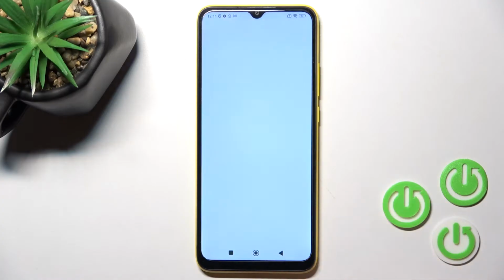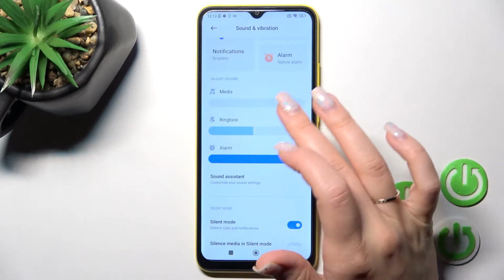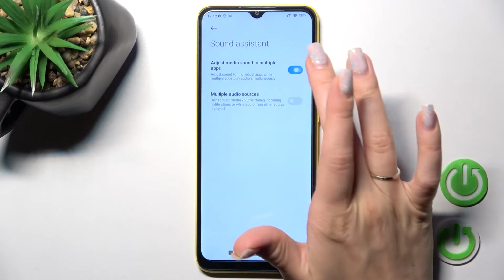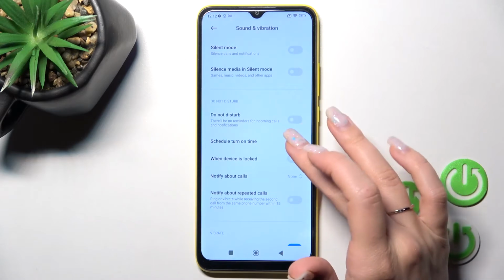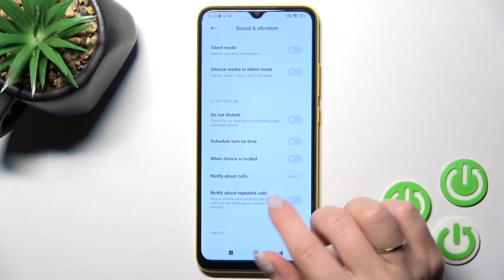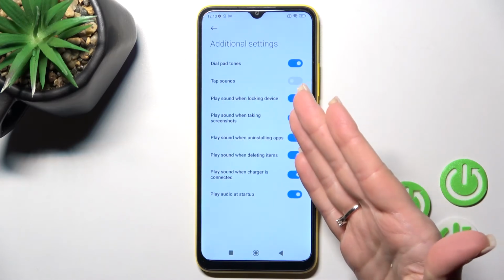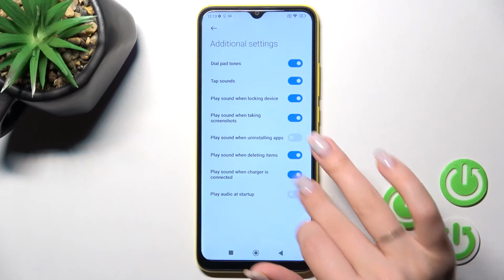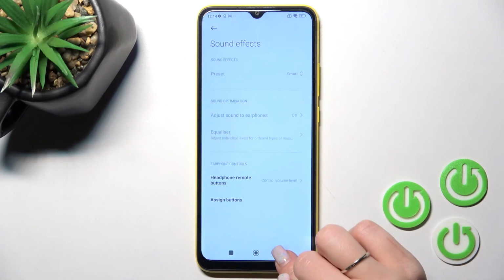How to Find Sound Settings on POCO C40 - Manage Sound Settings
Find out more info about POCO C40:
Do you want to know how open the sound settings in POCO C40? Let's watch this tutorial. We'll show you how to find sound settings, then how to change default settings, how to adjust volume and more.

How to find sound settings on POCO C40? How to manage sounds on POCO C40? How to set up sounds on POCO C40? How to locate sounds settings on POCO C40? How to open sound settings on POCO C40?